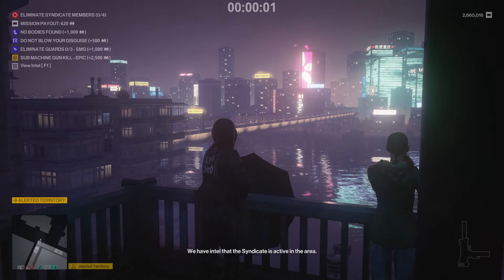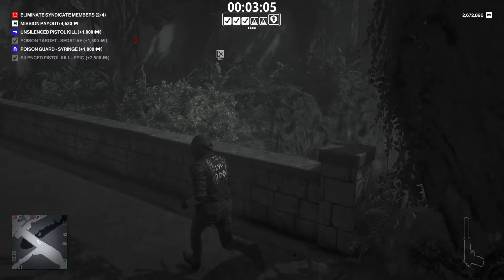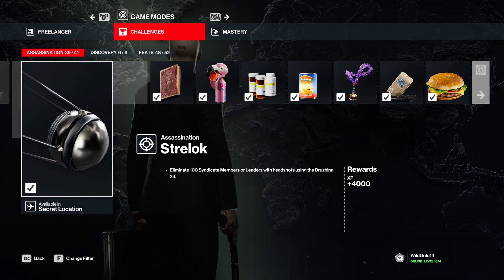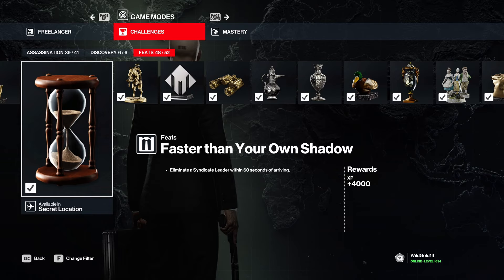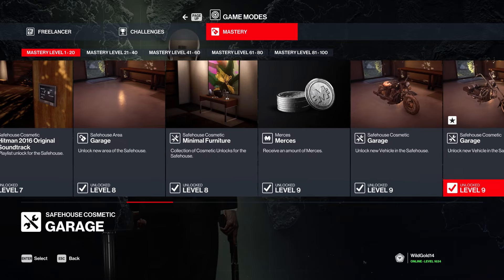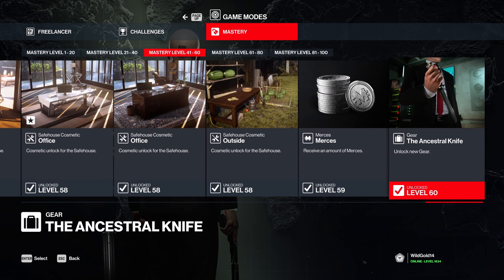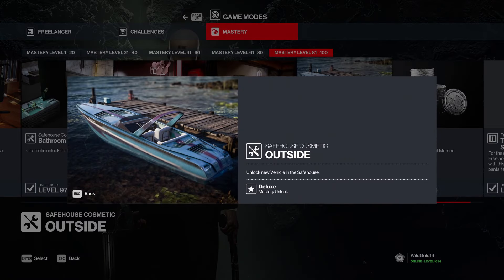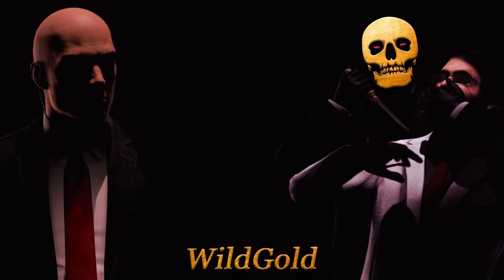Hitman 3 Freelancer 100% Completion Review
0:00 Intro
0:16 Maps
0:31 Perfect Maps
0:55 Good Maps
2:05 Decent Maps
2:44 Bad Maps
3:15 Avoid at all cost Maps
3:58 Targets
4:43 Challenges Assassination
10:32 Challenges Discovery
11:22 Challenges Feats
17:21 Mastery Unlockables
17:26 1-20
18:59 21-40
21:02 41-60
22:35 61-80
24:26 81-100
28:25 Stability & Final Thoughts on Freelancer